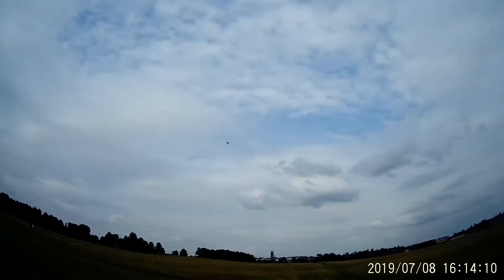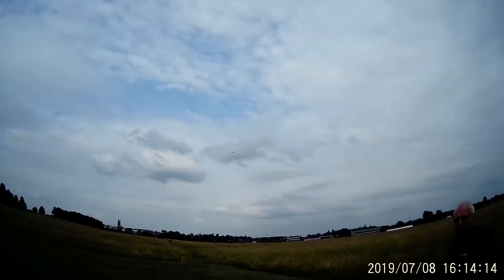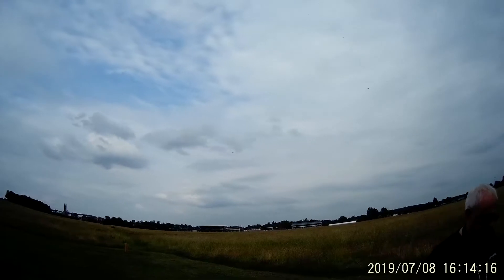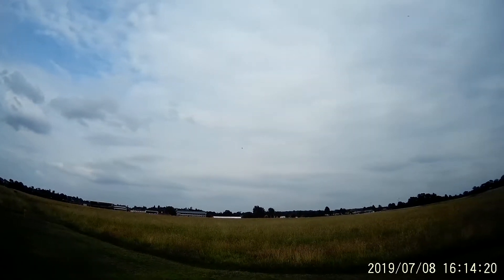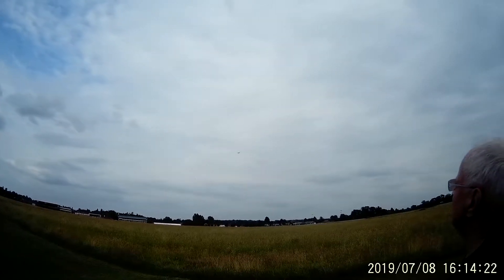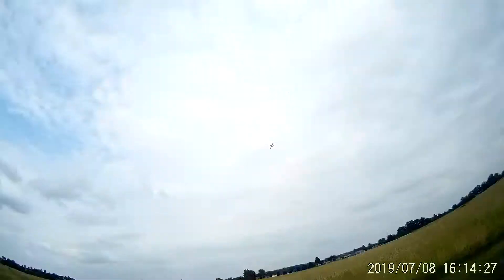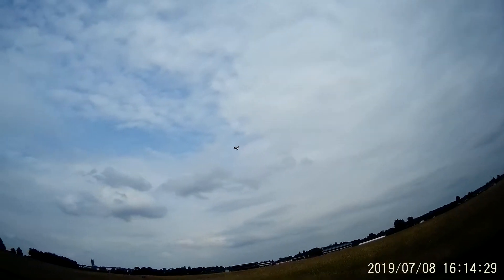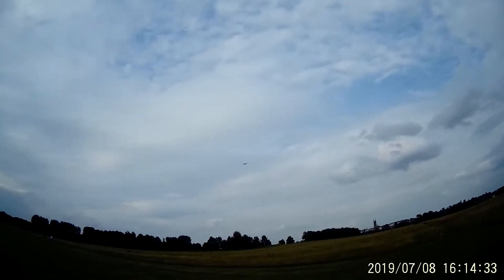FLAIR HARVARD POST ELECTRIC CONVERSION MAIDEN FLIGHT 08-07-2019 SAINT MARYS LAND MODEL AERODROME.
This Flair Harvard is 30 years old,it has not flown since then and originally had a 46 sized glow motor,this has been replaced with a GT2215/09 Outrunner motor and a 40 amp ESC,The conversion entailed building a new firewall and battery box,this model also has washout incorporated into the wings for avoiding the tip stalling known with this model,it flies beautifully and has real presence in flight,I am delighted with the success of the conversion and it is good to have it back in my flying fleet again after so long an hangar queen.